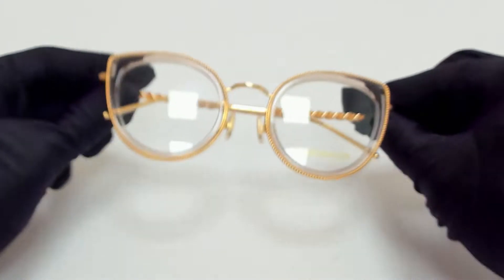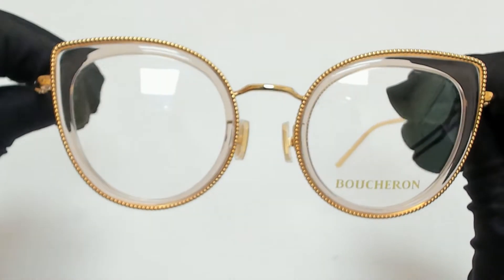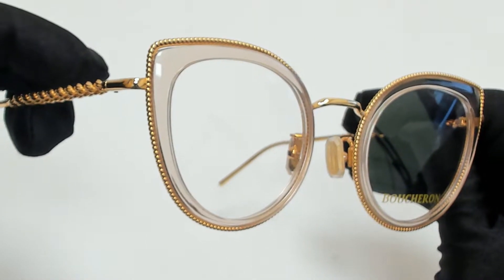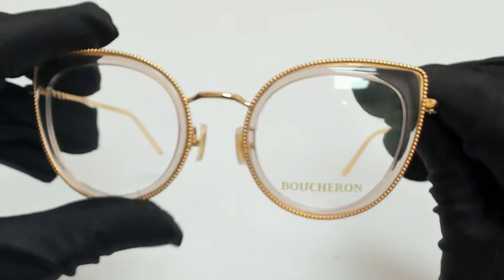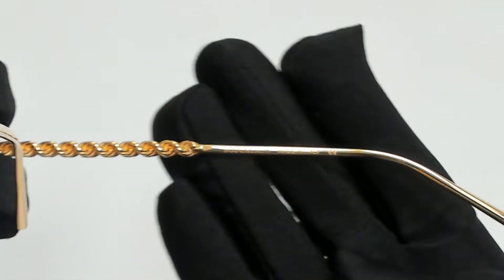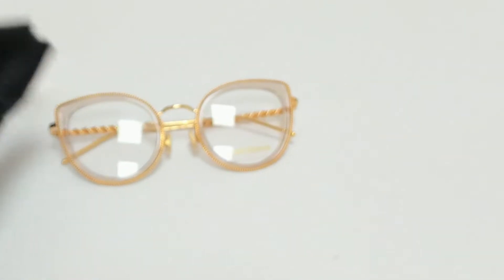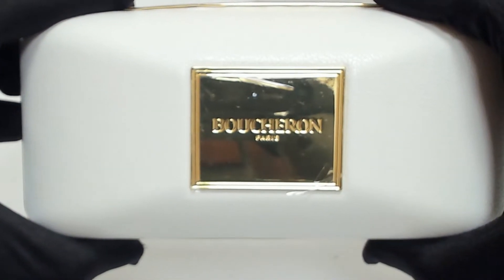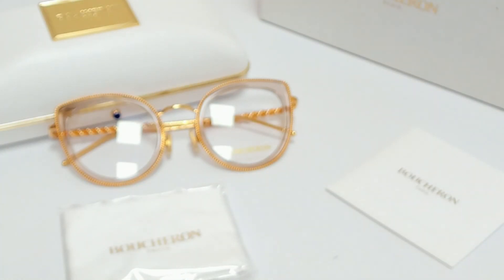Boucheron Eyeglasses Model- BC0047O Color- 002 Nude/Gold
Today's Product